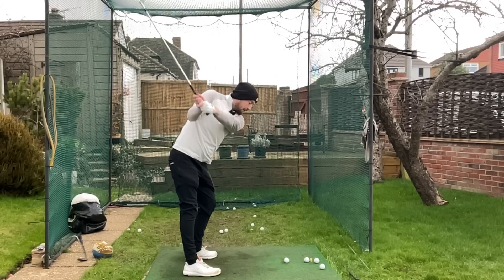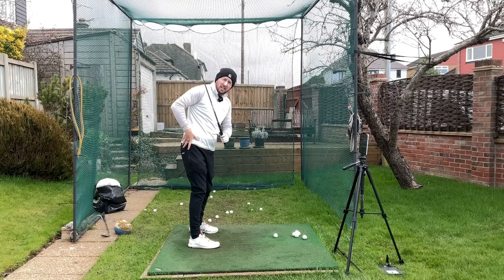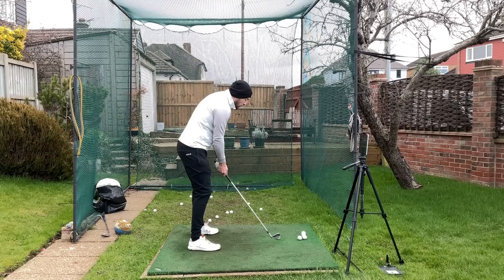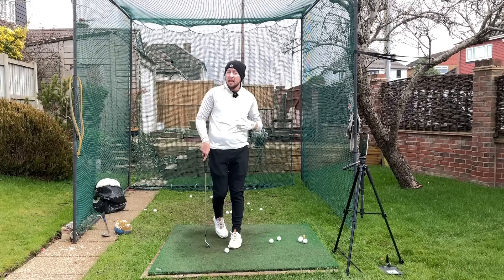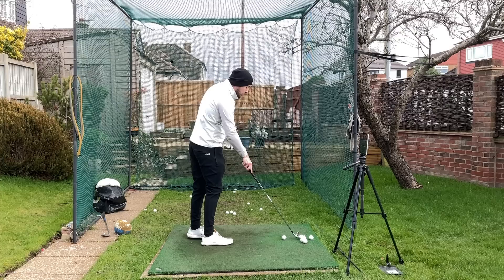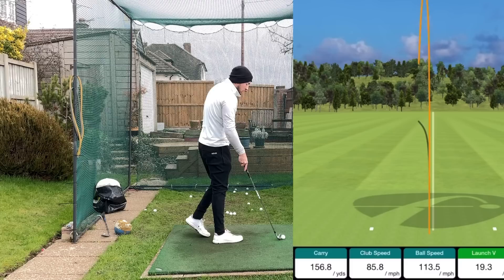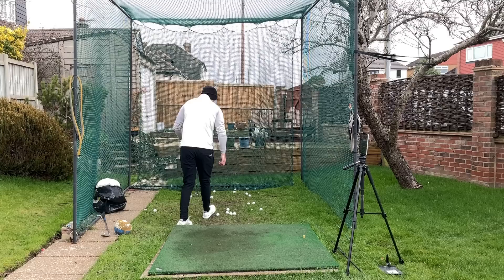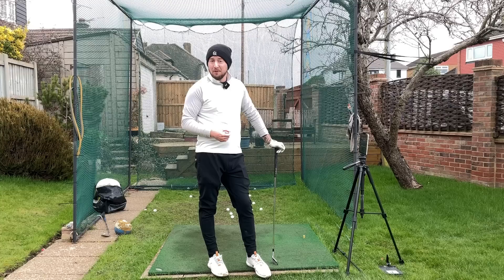Swing Shorter To Hit The Ball Further